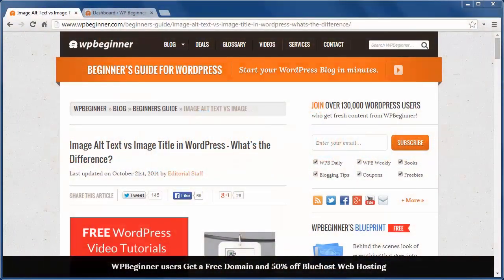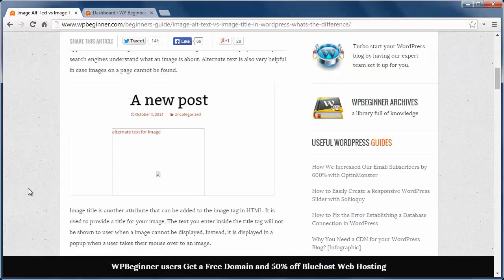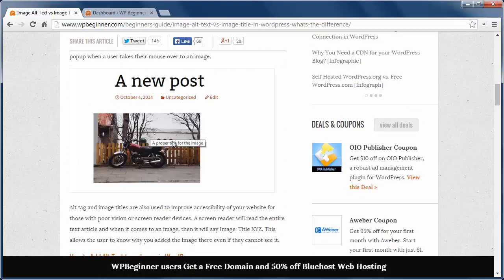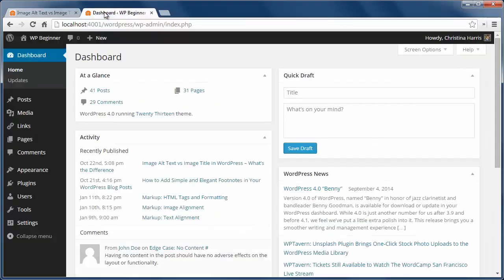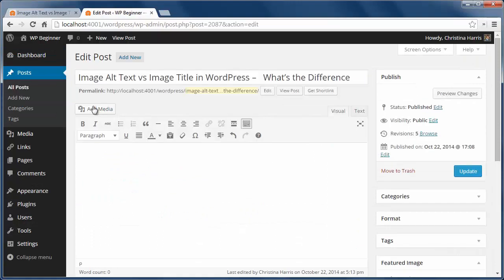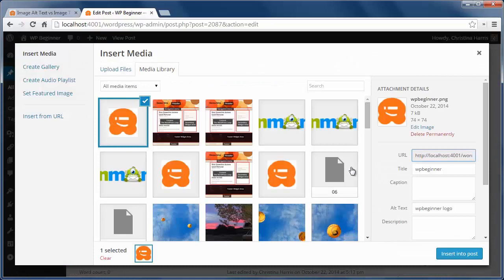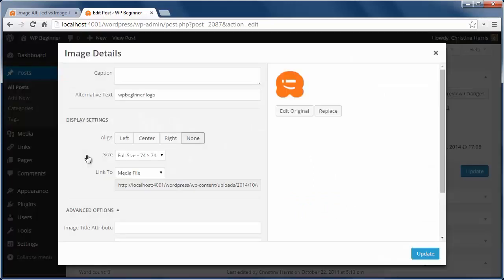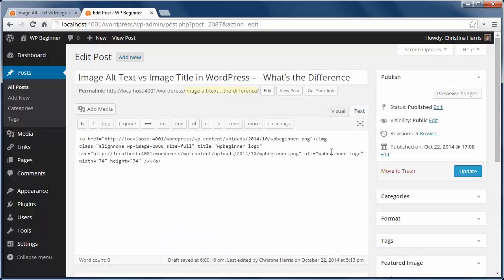Image Alt Text vs Image Title in WordPress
There are a large number of sites out there that show images with their content or as the primary part of their content. Even though WordPress comes with the option to add alt title and image title they are often not used. In this video, we will show you the difference between image alt text and image title.

Summary of this Tutorial:

Adding a image alt text will show when the image can't be displayed or to help search engines decide what the image is.

An image title will show when a user mouses over a image.

These attributes are used to help with accessibility on your site for those with poor vision or screen readers.

To add the alt and image title start by uploading a image.

You will see the ability to add the alt title.

Once the image is in your post you can edit the image and there you will find the image title to set.